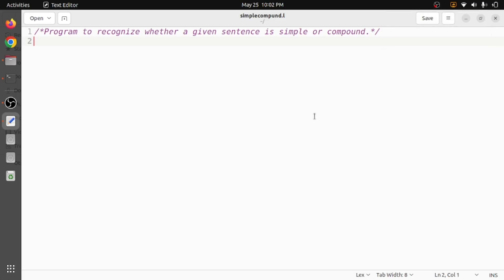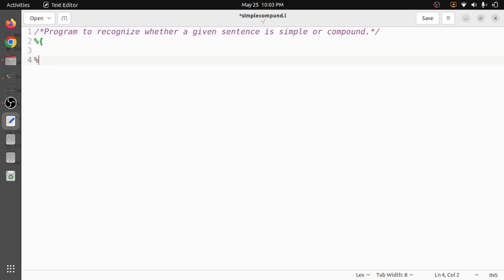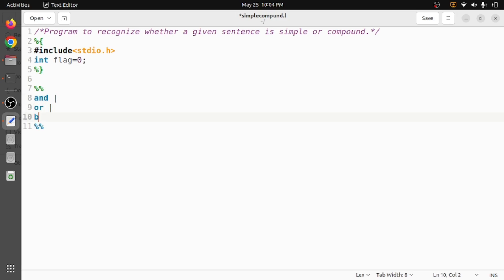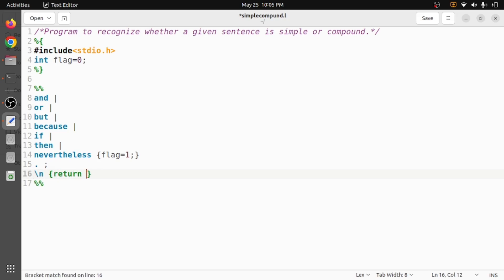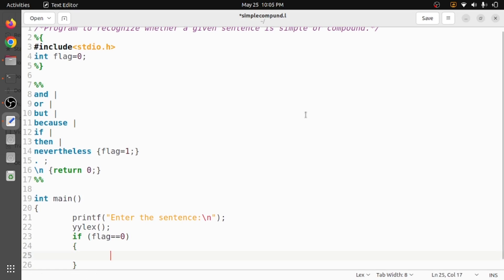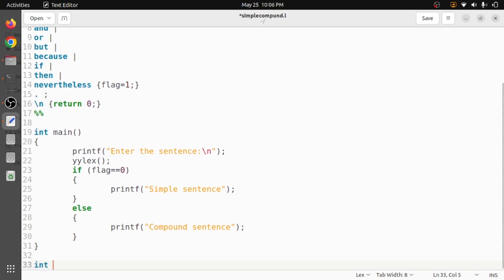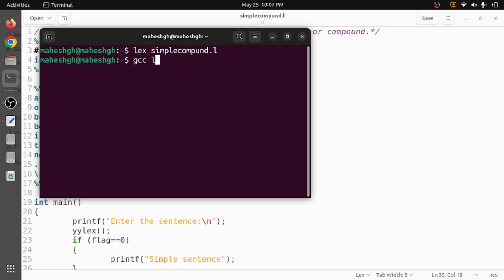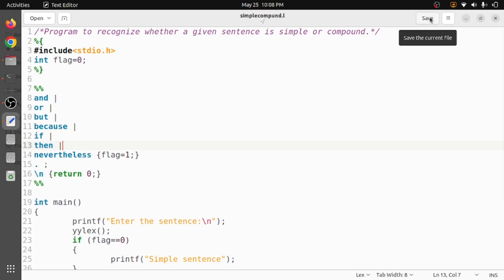#4. How to write Lex Program to recognize given statement is Simple or Compound by Mahesh Huddar